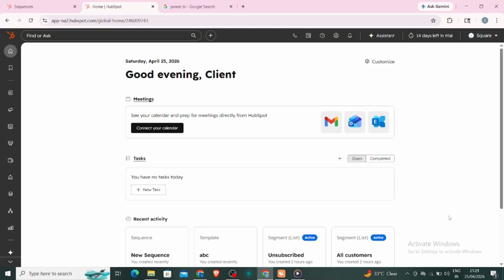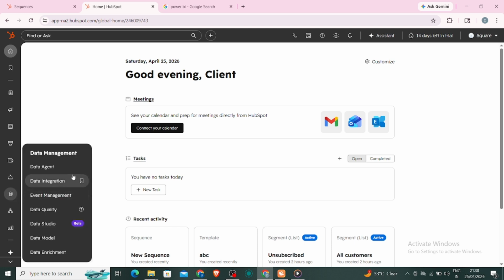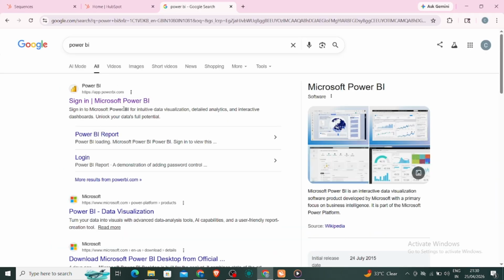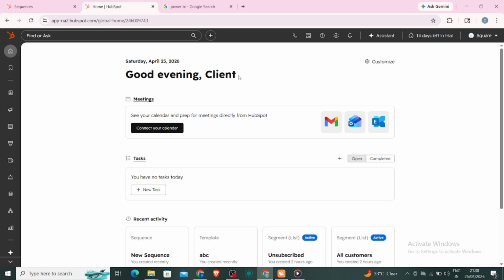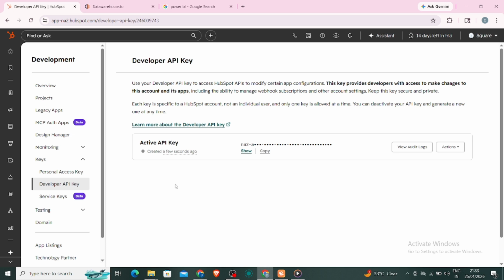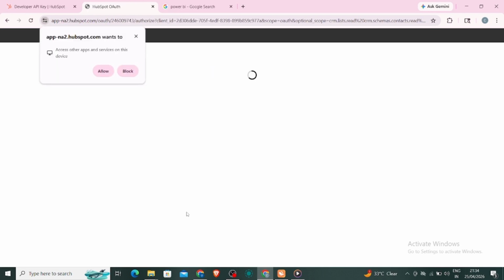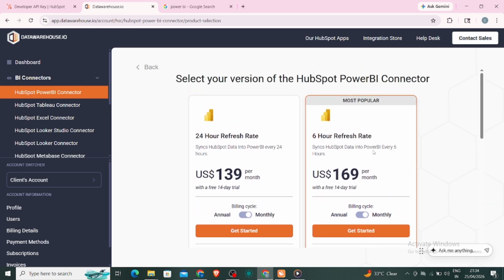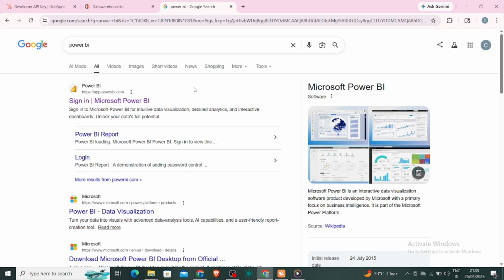How to Connect HubSpot with Microsoft Power BI (2026 Step-by-Step Beginner Tutorial)